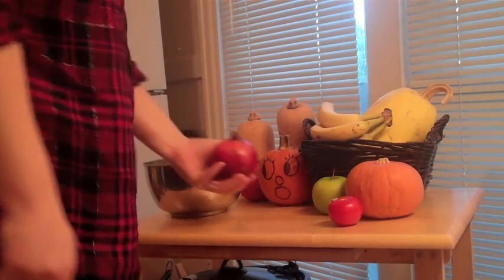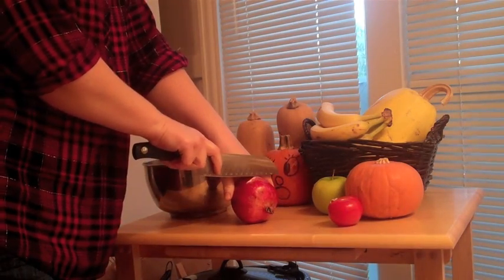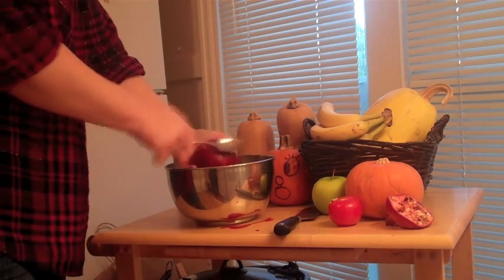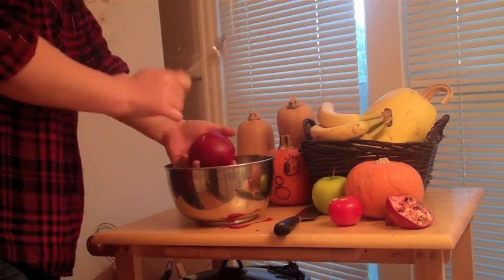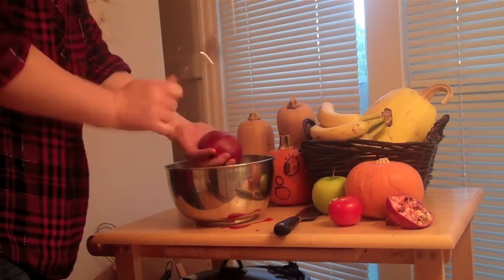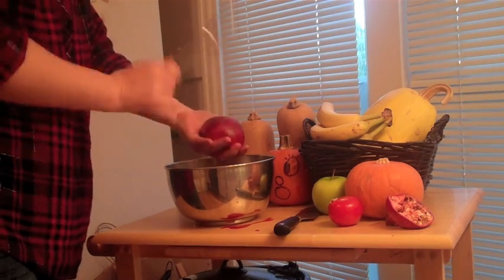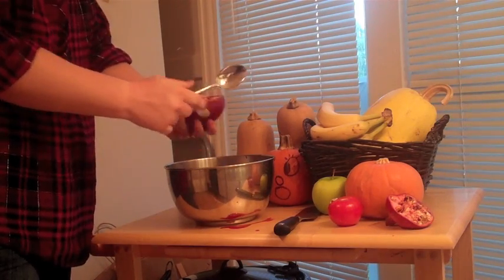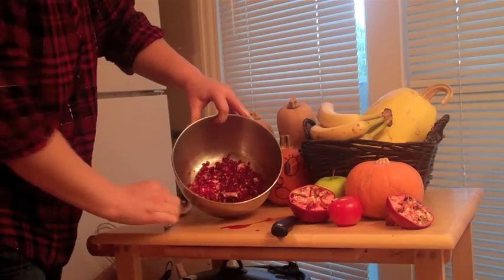How To De-Seed A Pomegranate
How To Deseed A Pomegranate.
De-seeding pomegranates takes just a few seconds!